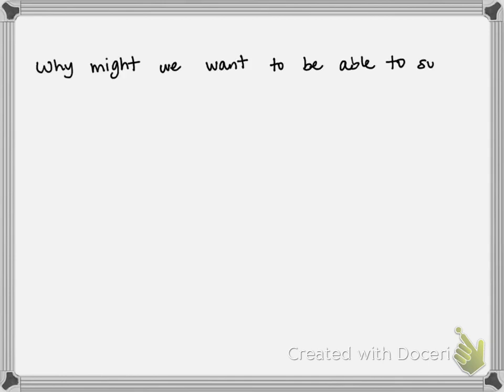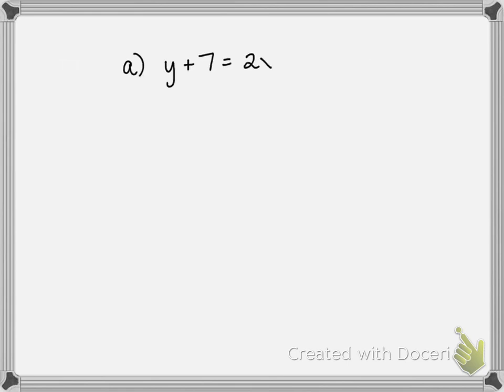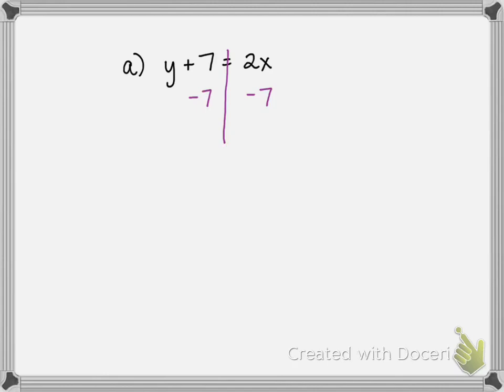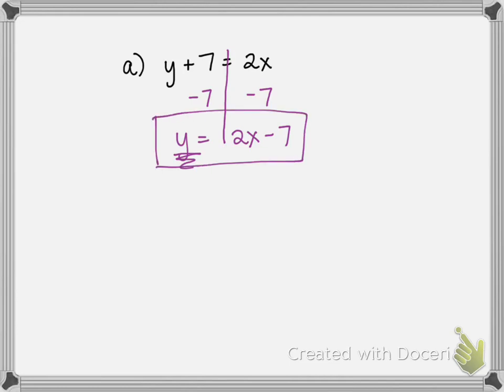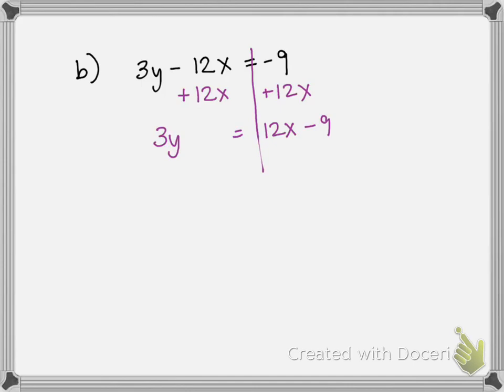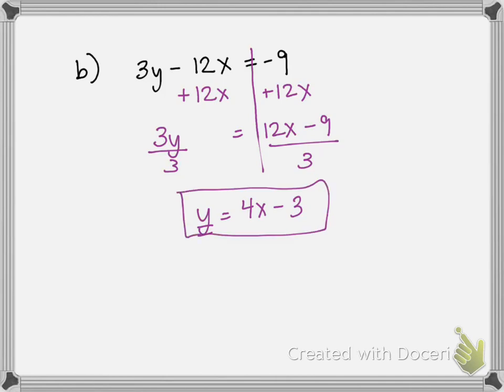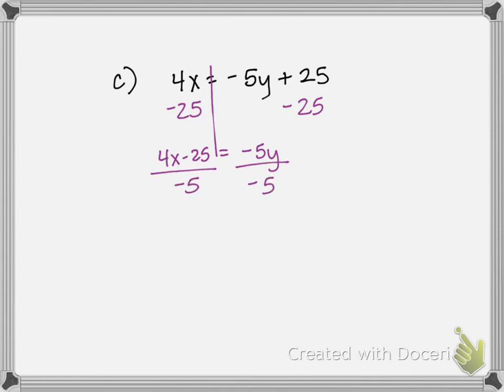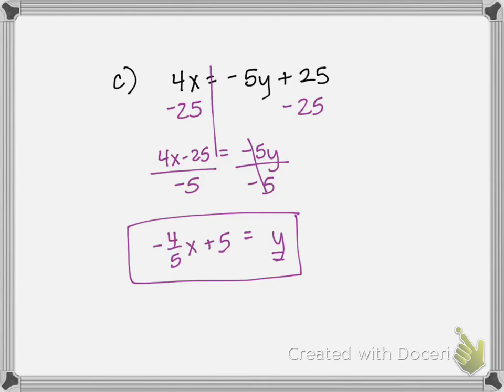Concept 1.7 - Multivariable Equations